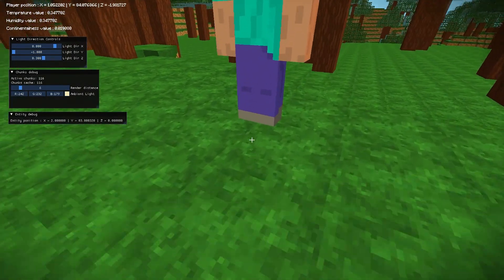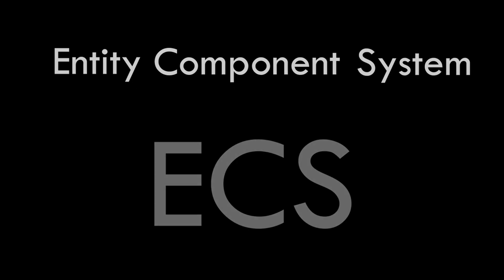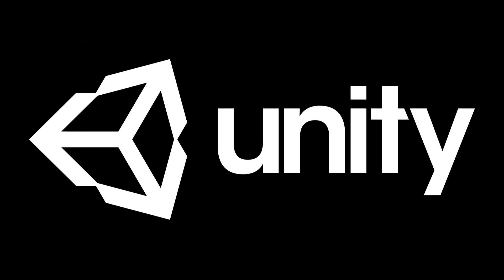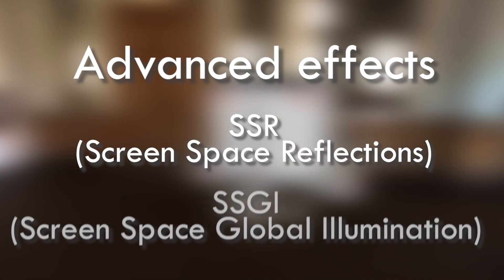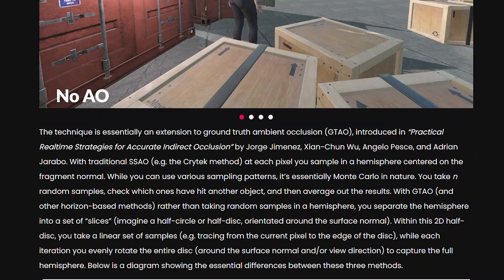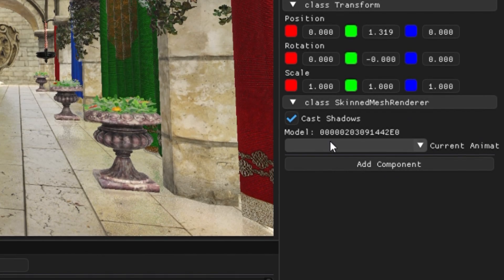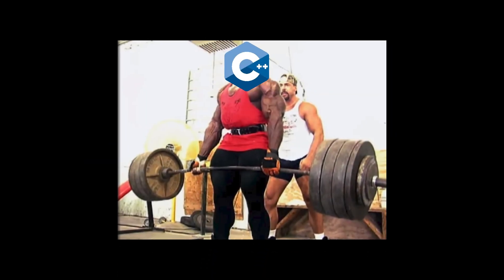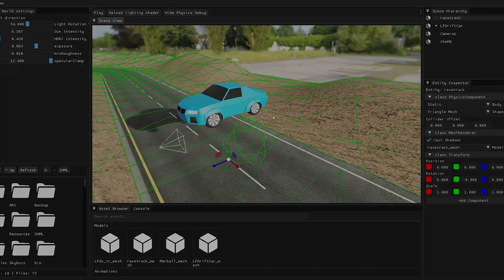How I made this game engine in 6 months! Obsidium Engine reveal 1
In this video I give a short and brief explanation of all the systems I made for my game engine, from the core ECS architecture, scripting support with Lua, skeletal animations, a proper Editor and a separate runtime